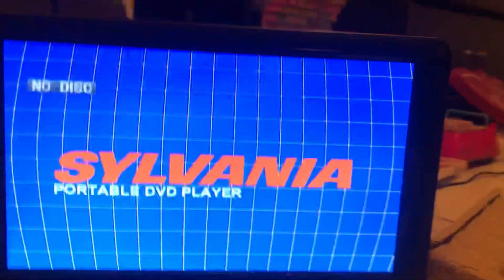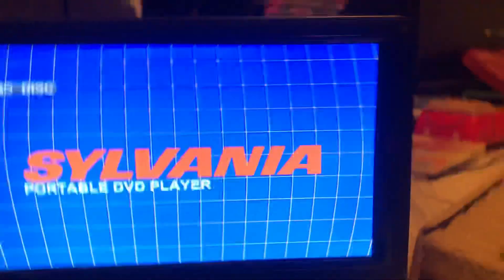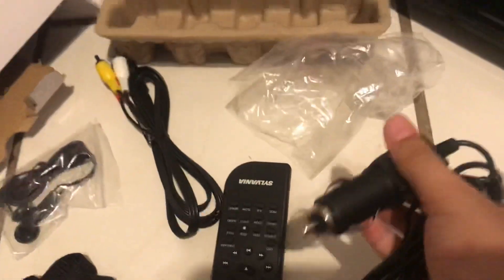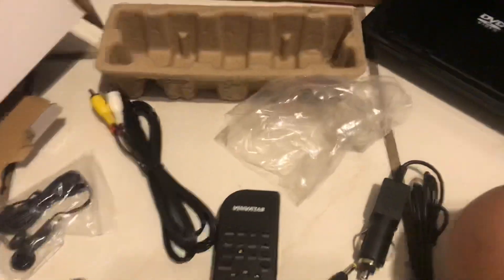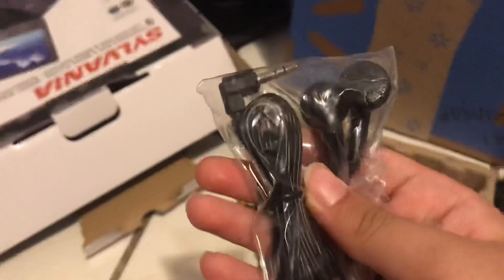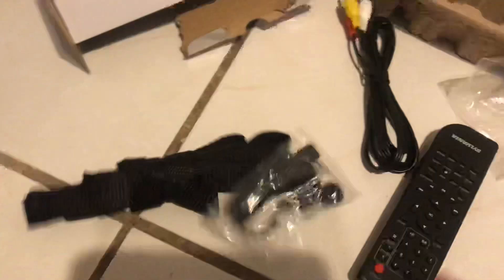New DVD Player!